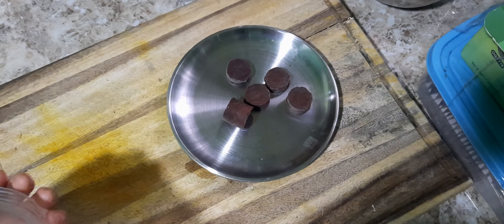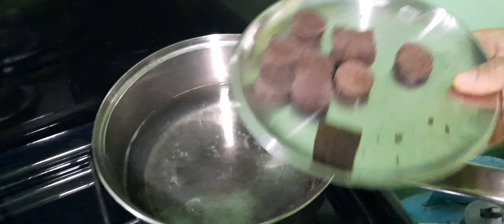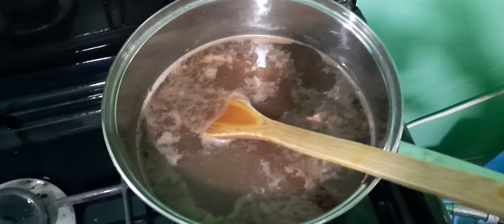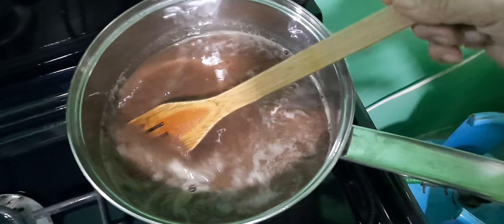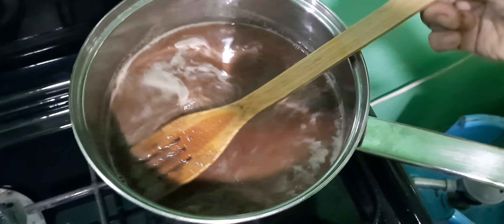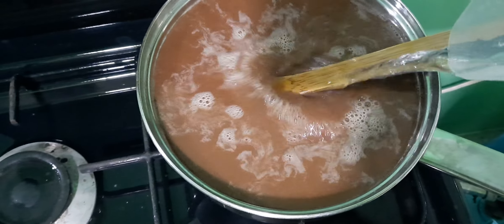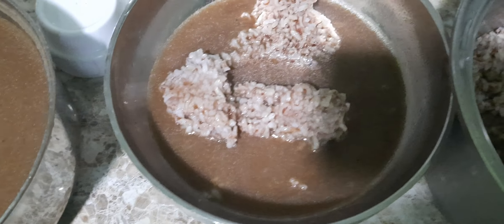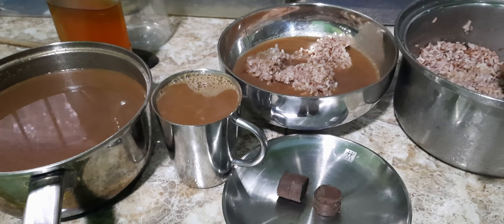how I make a real Cacao drink & and chocolate rice or champorado.